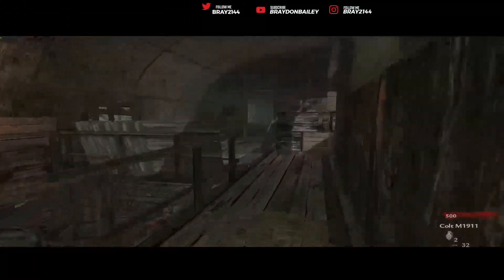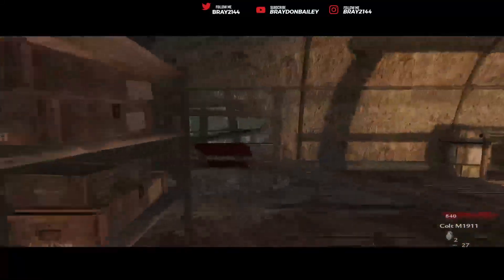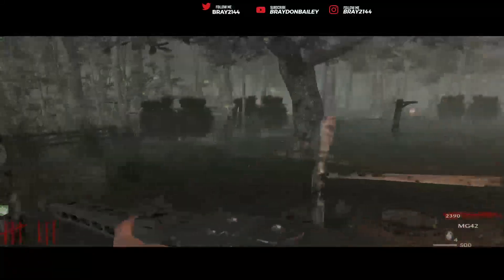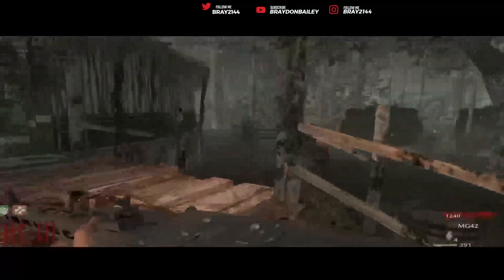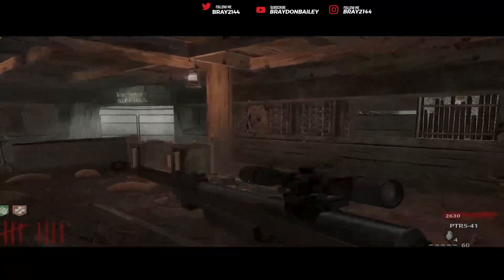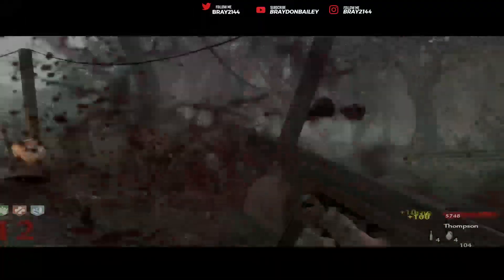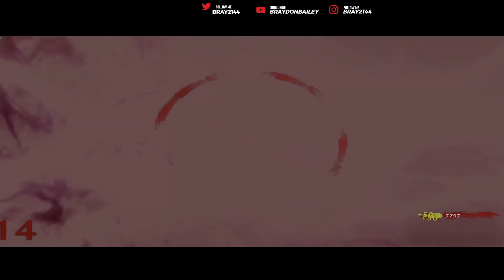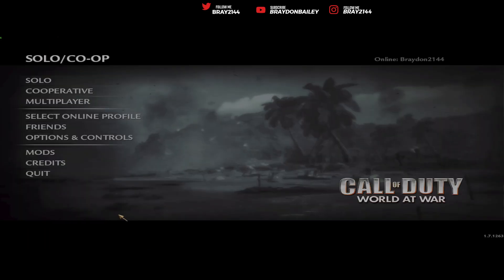Zombies Throwback EP3 Shi No Numa!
Today I take on the Japanese swamps, in Shi No Numa. Will I make it to round 20? lol.